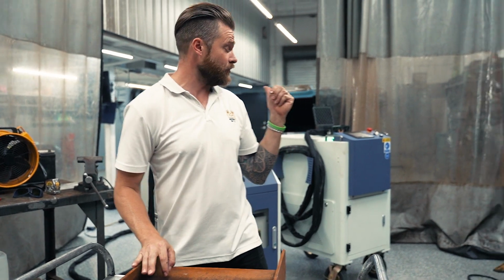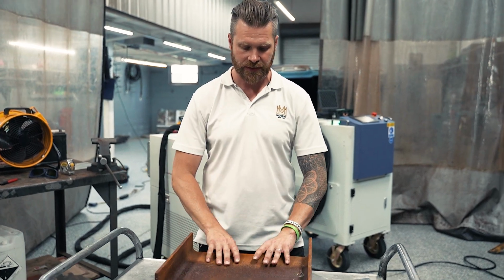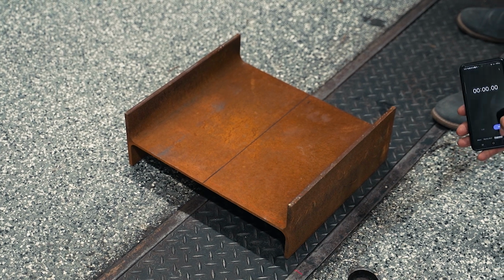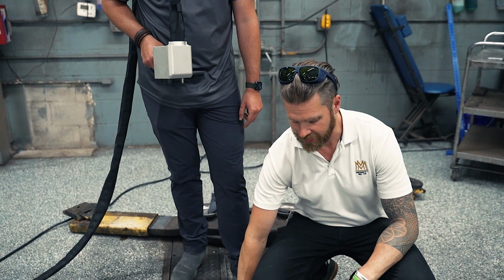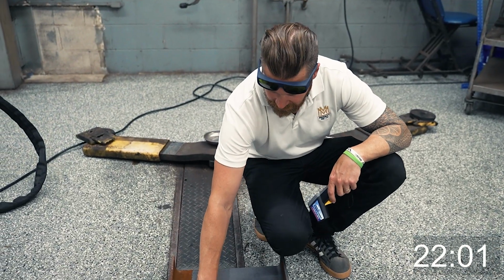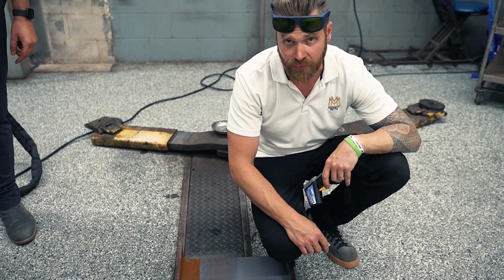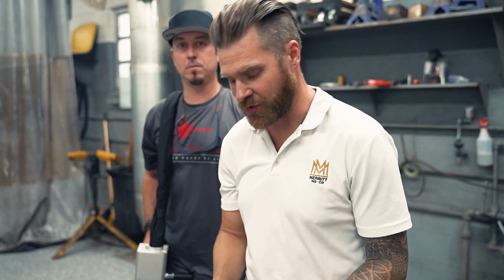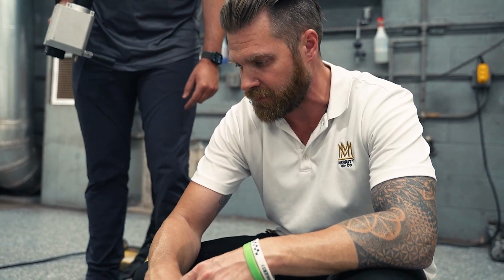Continuous Laser VS Pulse Laser Comparison - Merritt Motor Co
In this video, we compare the continuous laser style vs the pulse laser.

For more information on our new Laser cleaning service please inquire on our website or email.